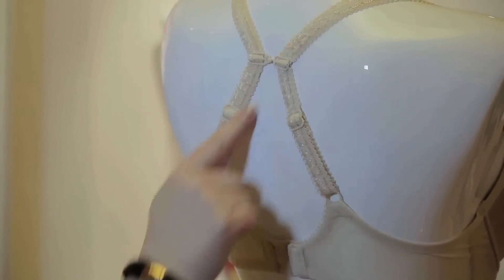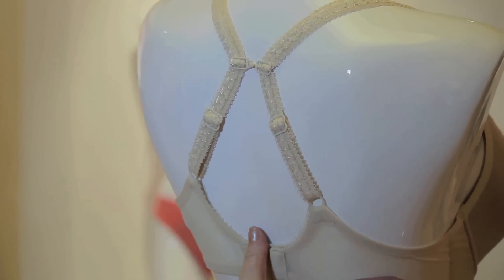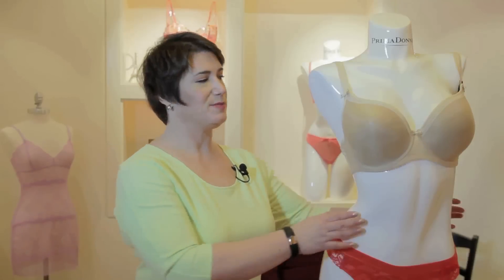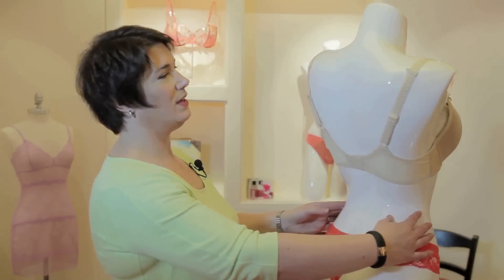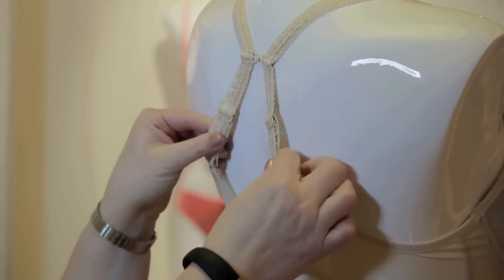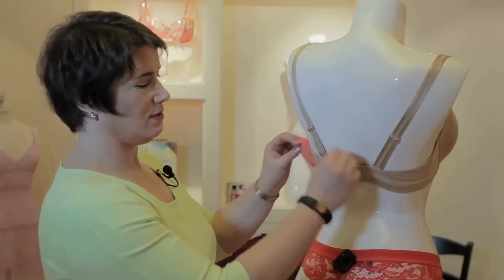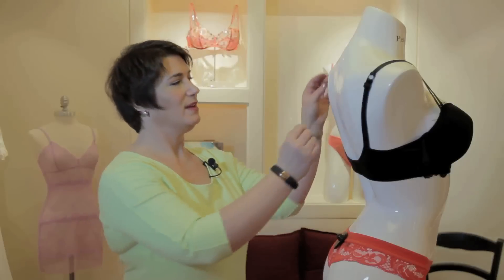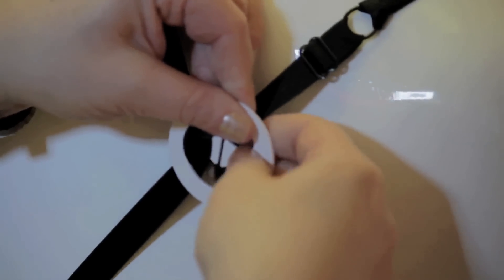How to Change a Regular Bra to a Tank Top Bra : Bra Tips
Changing a regular bra to a tank top bra is something that you can do with a very specific tool. Change a regular bra to a tank top bra with help from an experienced fashion professional in this free video clip.

Bio: Ali Cudby, known as America's #1 Bra Coach, is on a mission to help every woman look and feel amazing by discovering her own fab foundations.
Filmmaker: Albert Myers III

Series Description: No two bras are created equal, so you always want to make sure that you're choosing the right one for the best possible results. Find out about bras with help from an experienced fashion professional in this free video series.